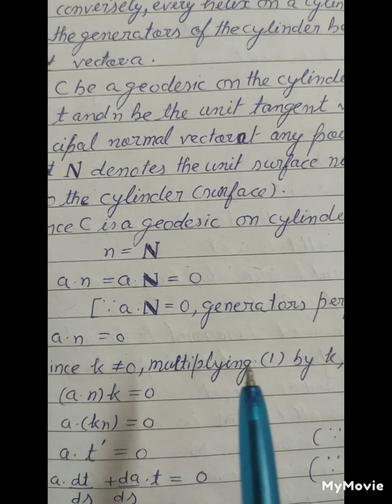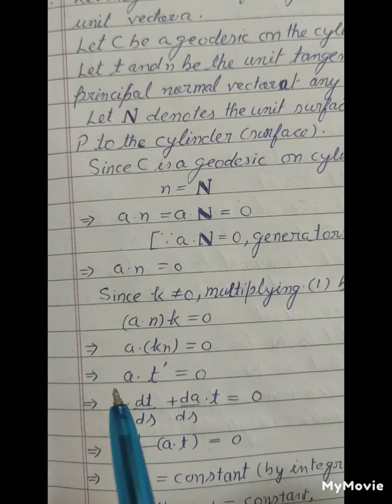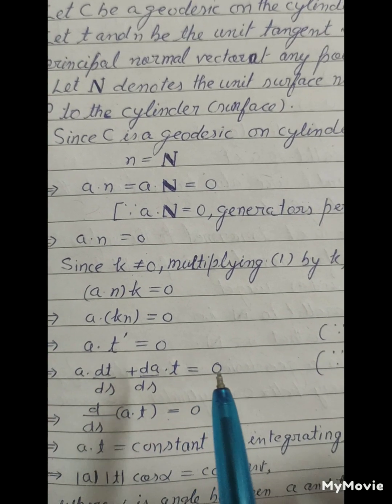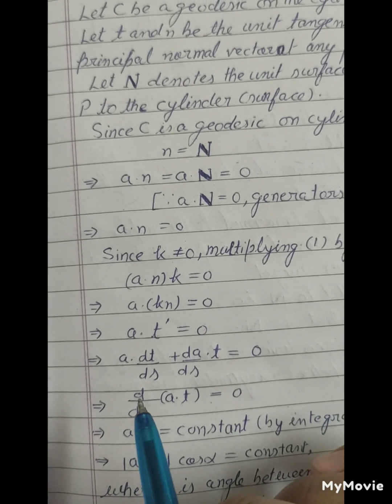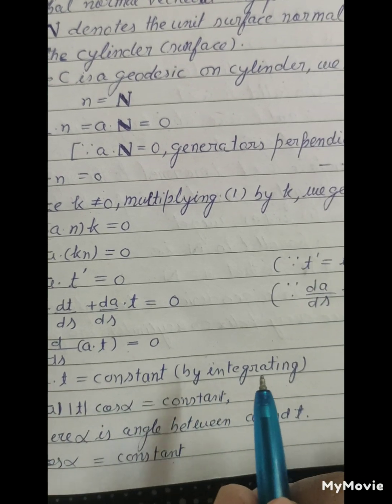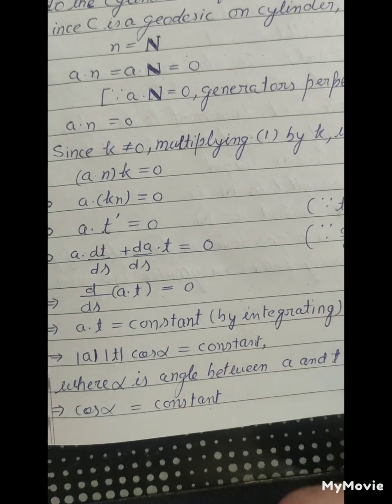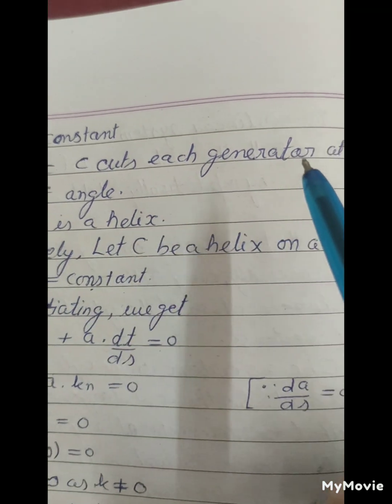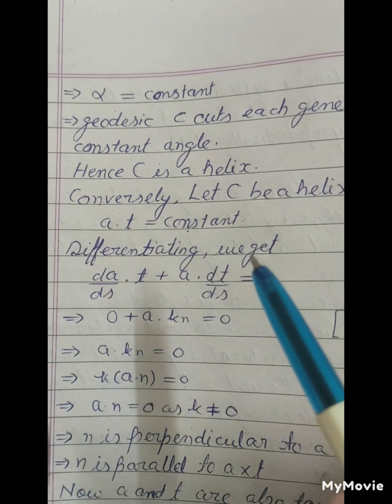Show geodesics on cylinders helices&conversely,every helix on cylinder geodesic.M.Sc.DG46.H R BHAGAT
Show that geodesics on any cylinders are helices and conversely, every helix on a cylinder is a geodesic.